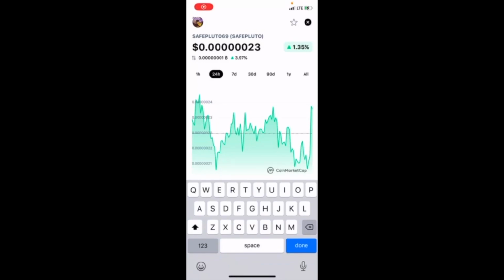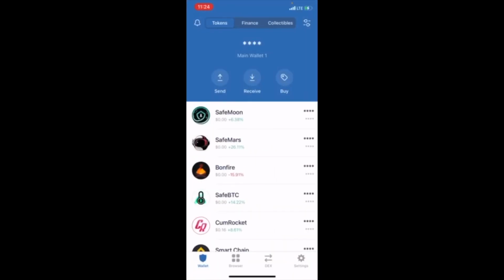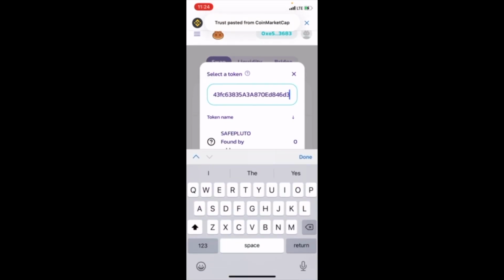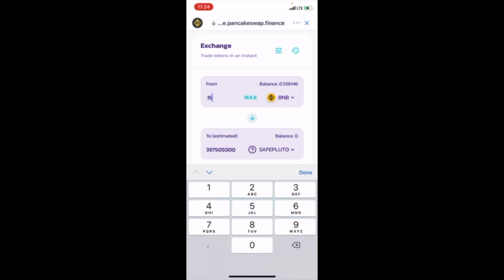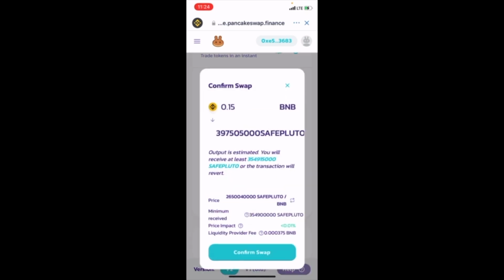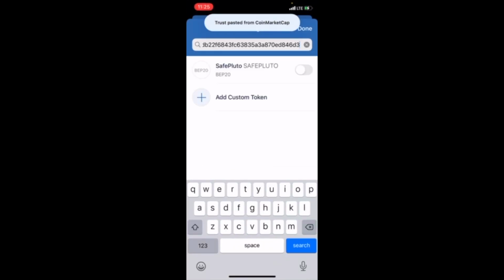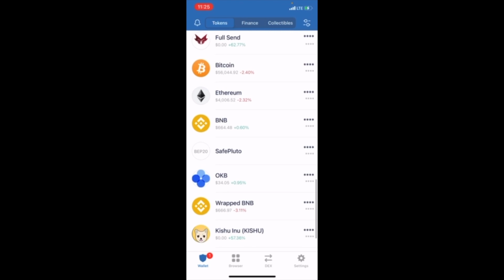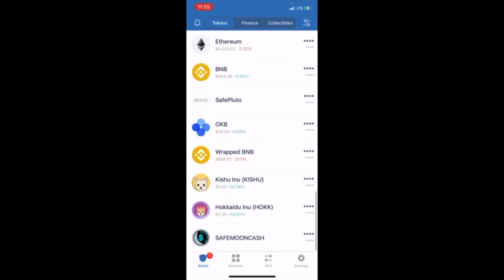How to use Uniswap Vs PancakeSwap - Easiest Method to trade Crypto (iPhone Tutorial)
How to use PancakeSwap and Trust Wallet for transaction fees under 50 cents. How to use Uniswap Vs PancakeSwap - Easiest Method to trade Crypto. In this video, we discuss why Binance Smart Chain is rapidly growing compared to the Ethereum blockchain. We also go over other smart chain swap platforms and discuss BNB and CAKE tokens.

WARNING: The comments are full of scammers lately! There are even accounts using my name and logo!

How to use Uniswap Vs PancakeSwap - Easiest Method to trade Crypto. Pancakeswap and Binance and Binance Smart Chain are about to blast off to All Time Highs once again 🚀🚀.  Pancakeswap has the potential to crack the top 10 and become the future of the crypto space and dexes if Uniswap does not fix their high gas fees! Uniswap UNI is a Ethereum based dex and Pancakeswap CAKE is a Binance Smart Chain based project. Both teams and projects are beyond excellent. By the end of this video you should be able to easily purchase alt coins on your iphone while utilizing Trust Wallet and Pancakeswap to buy coins that will moon during this BULL RUN!

🔗 Navigate the Video:
0:00​​​​​​​​​​​ Intro to DEX & Fees
3:20​​​​​​​​​​​ iPhone Tutorial - How to Buy Happy Coin
5:32​​​ Safemoon Song Ending - Original

ClubHouse: Crypto360.Club